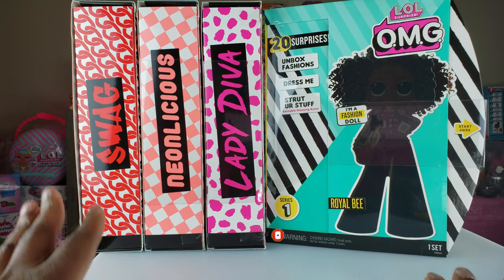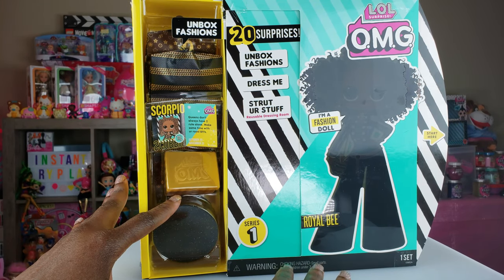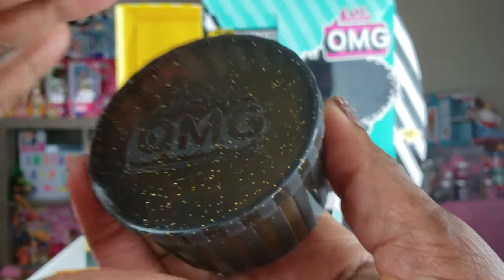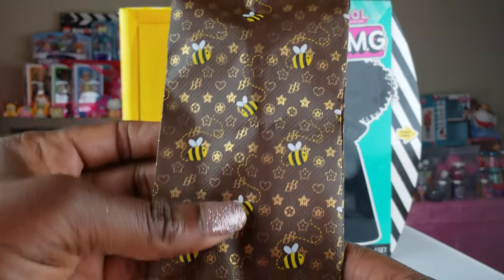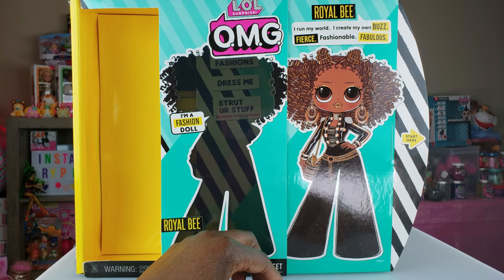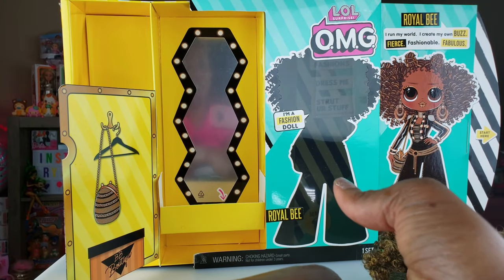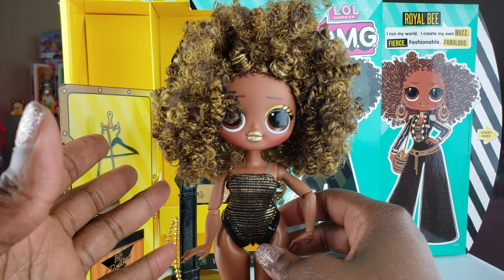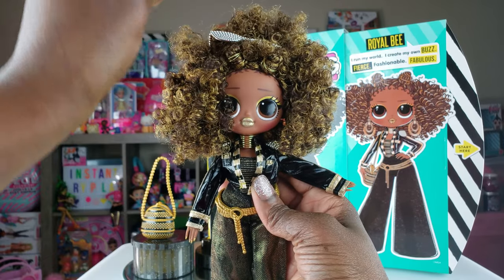LOL Surprise OMG Fashion Dolls 2019 - We got Royal Bee 😍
Looking for New LOL OMG dolls? Today we unboxed another new LOL Surprise OMG fashion doll Royal Bee and she is amazing! MGA Entertainment did it again! These dolls are my new musthaves and we cannot wait to unbox the rest of the season 1 dolls because we have all of them now!

Mailing Address:

400 West Peachtree Street NW

Toys: खिलौने, brinquedos, ของเล่น, اللعب, igračke, đồ chơi, oyuncaklar, leksaker, juguetes, играчке, игрушки, jucării, тоглоом, leker, اسباب بازی, zabawki, 장난감, トイズ, giocattoli, mainan, játékok, צעצועים, Hračky, legetøj, speelgoed, laruan, jouets, Spielzeug, Παιχνίδια